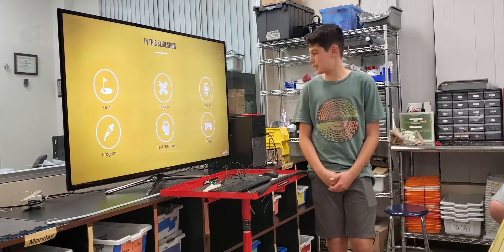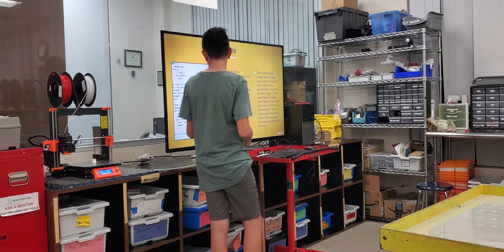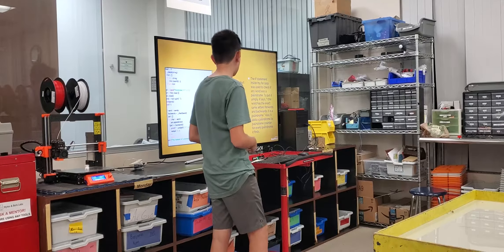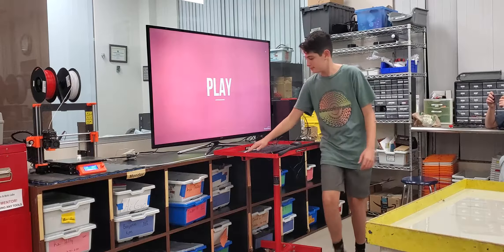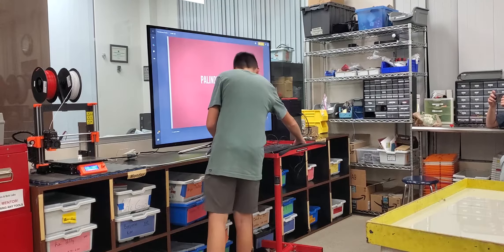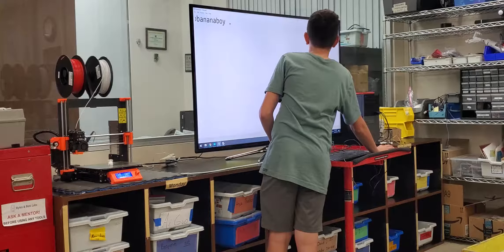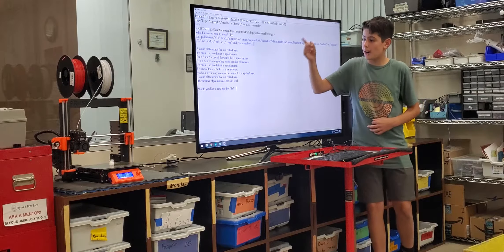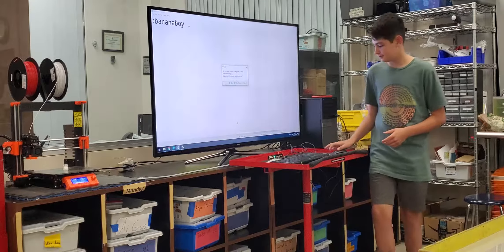Rhys B : Palindrome using Python